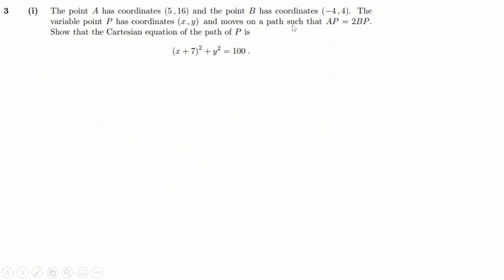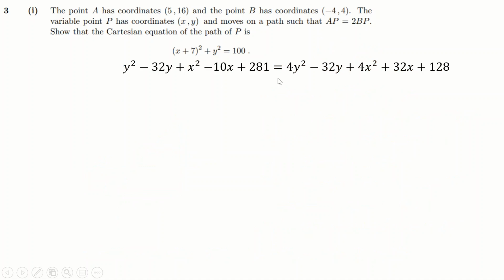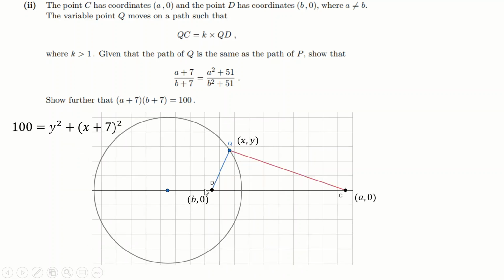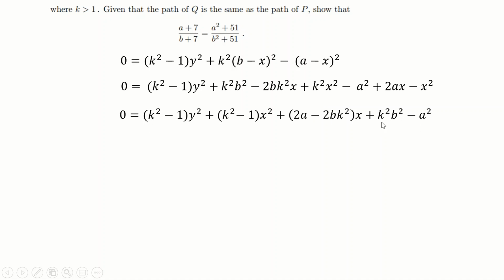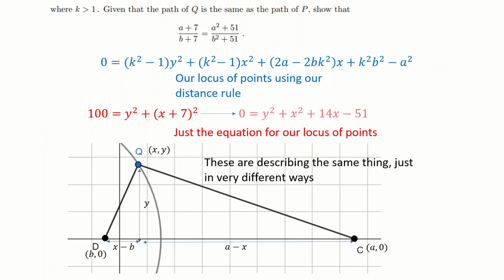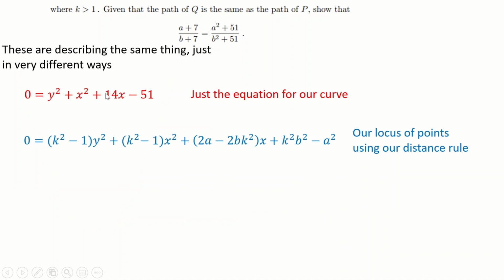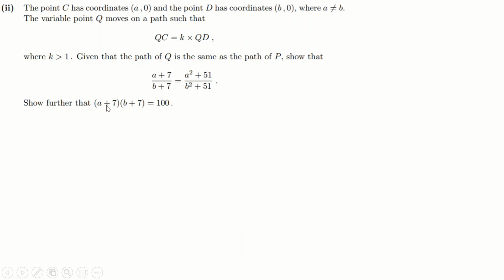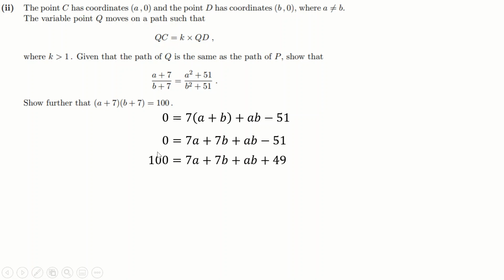STEP Foundation Support Assignment 19